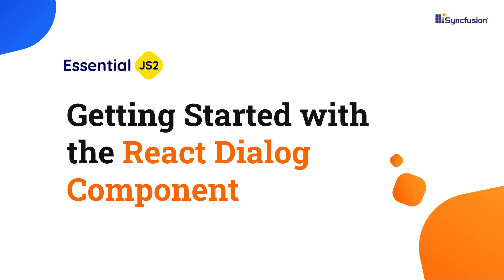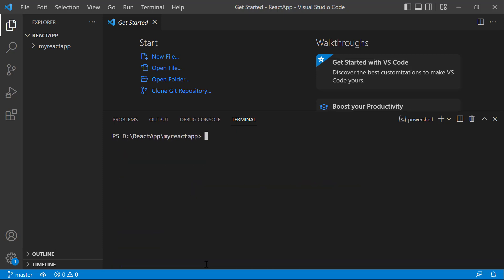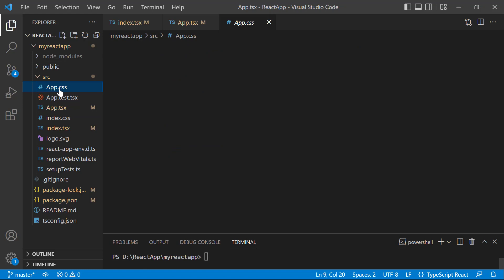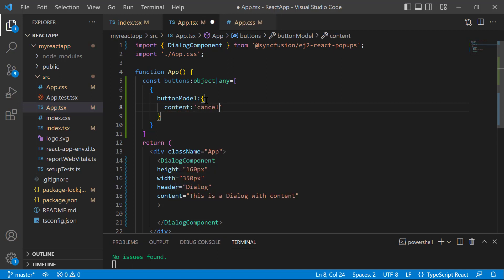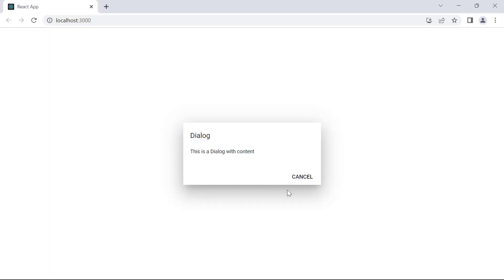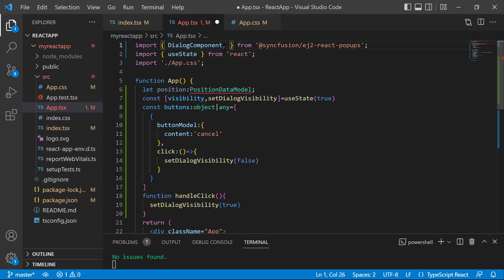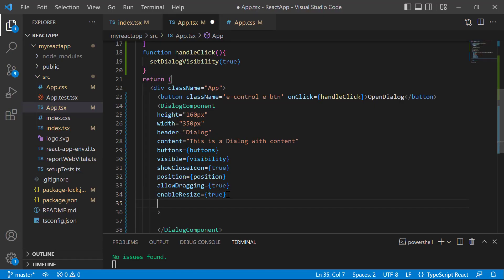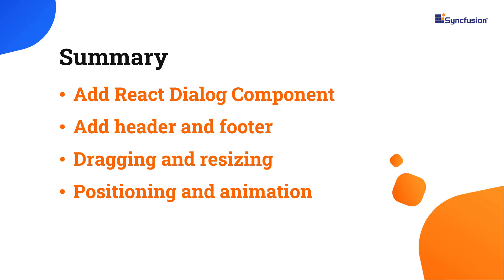Getting Started with the React Dialog Component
Learn how to create and configure the Syncfusion React Dialog component in a React application using Visual Studio Code. In this video, you will learn how to add a Dialog component to a React app. You will see how to add a header and footer; how to drag, resize, and animate the dialog; and how to change its position. Using the Dialog component, you can create a dialog box to collect input from users, warn them about errors, or confirm their decisions.

BOOKMARK DETAILS
[00:00] Introduction
[00:51] Create a React application
[02:40] Add Dialog component
[02:30] Add header and footer
[06:13] Dragging and resizing
[06:41] Positioning and animation